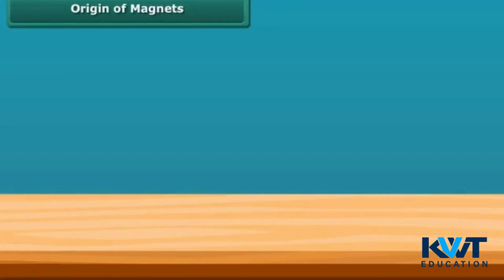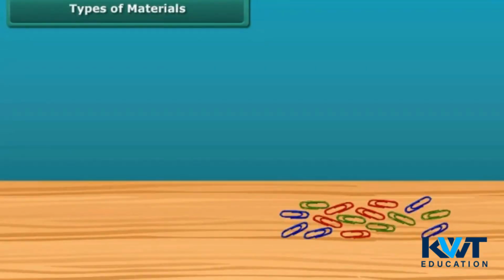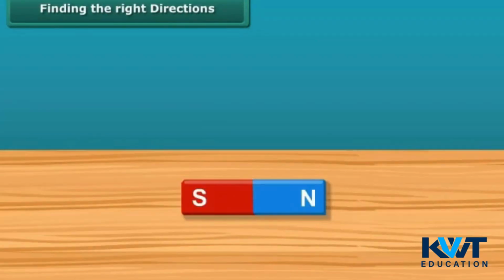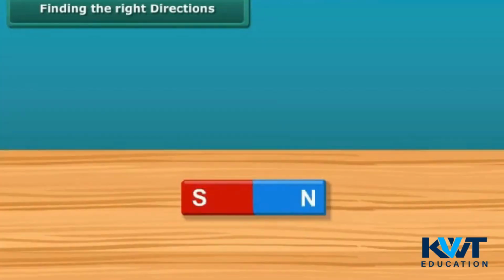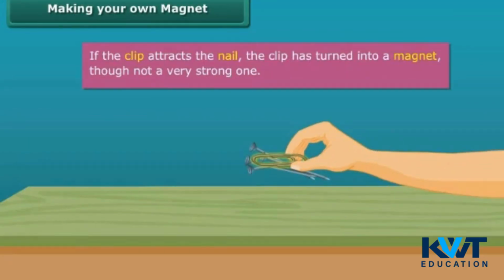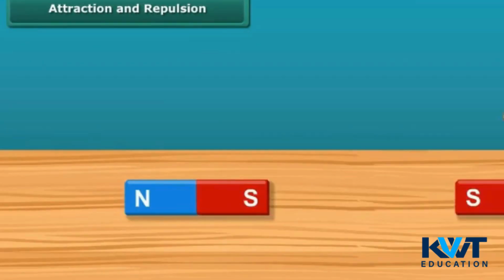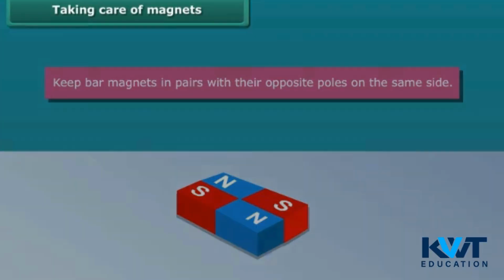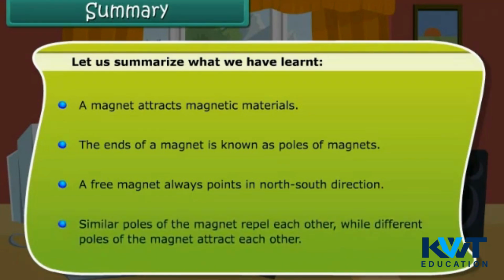Class 6 Science | Fun with Magnets |Magnetic and Non-Magnetic Materials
In this video, kids will learn about Fun with Magnets in a simple and fun way 🧲✨

This lesson explains magnets, magnetic materials, poles of magnets, and everyday uses of magnets step-by-step.

📘 In this video you will learn:
✔ What is a Magnet
✔ Poles of a Magnet
✔ Uses of Magnets

This video is very useful for Class 6 Science students 🎓